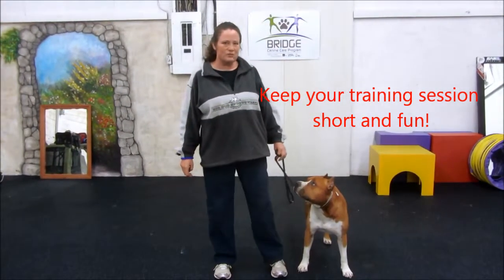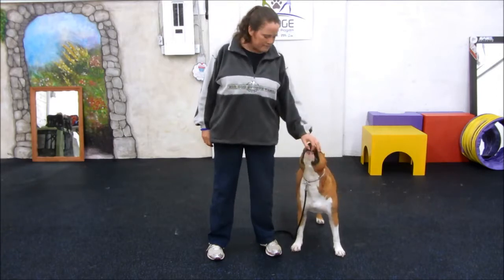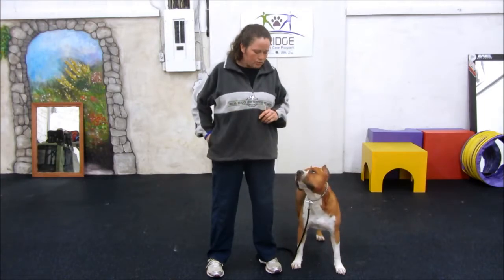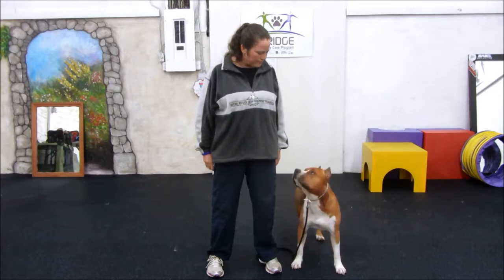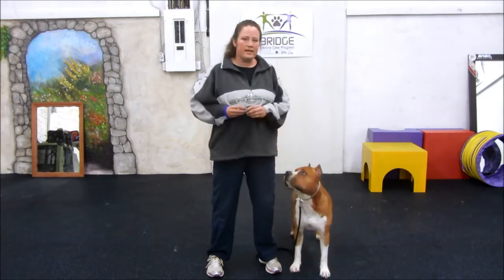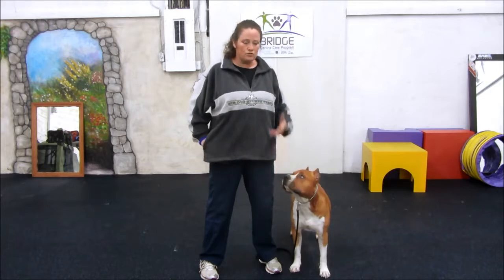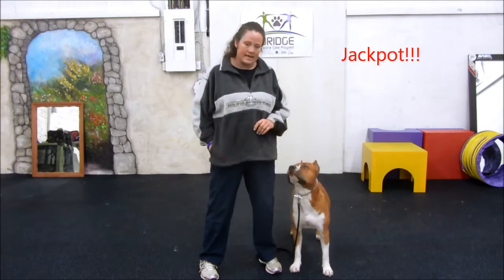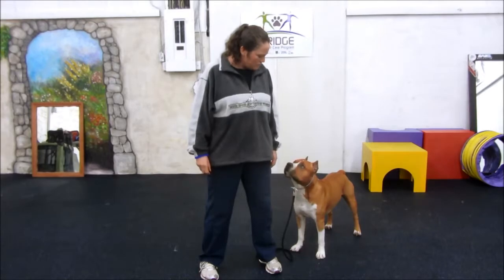Bridge Homework week 1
Getting your dogs attention